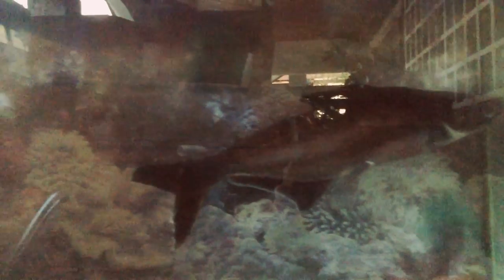My 20 years old FIRST FISH in the hobby.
This is my 20 years old fish, my first fish in the hobby. He is a Hammer Head Shark, thats what they are called here at our local fish store but they are really iridescent sharks, a Pangasianodon hypophthalmus. I got him when I was in my first year high school. There was two of them but unfortunately the other one jump, so he is the one left. Together is a platinum angel fish, marble angel fish and a opaline gourami. They are too aggressive in my other tank so i decided to place them here together  with my hammerhead to reduce stress to my fish in which they stay before.

Trivia: The platinum angel fish is the one i used in my profile picture when he is still small. :)

Sorry of the poor video quality.

Photo thumbnail not mine. Credit to owner